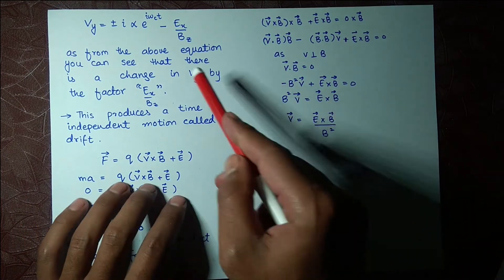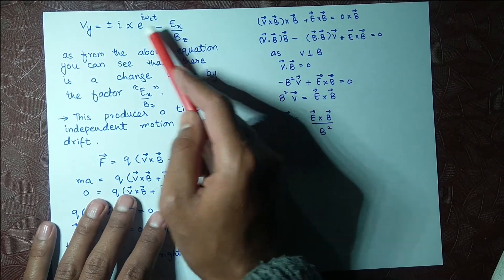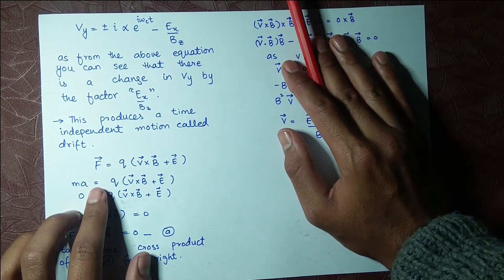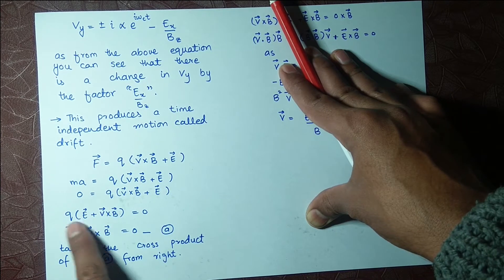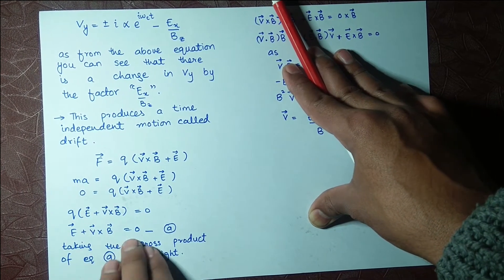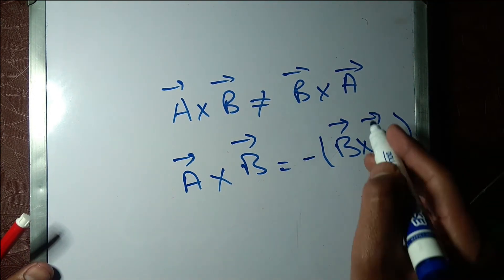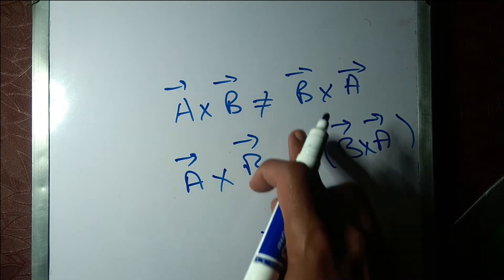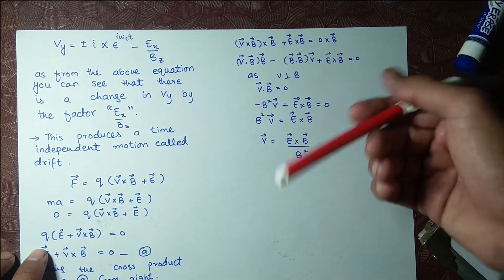2.2.2 Centre Guiding Drift Velocity lecture no.12 plasma F.chen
this lecture gives all the information for the drift performed by charge particle